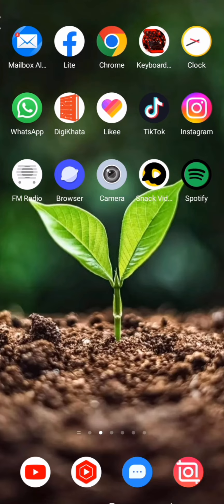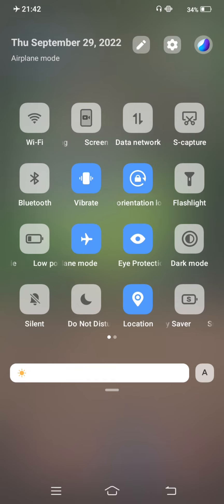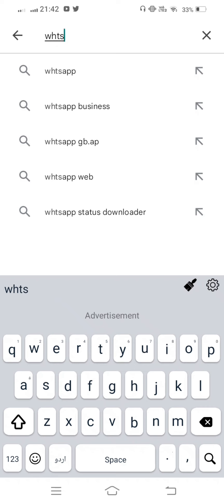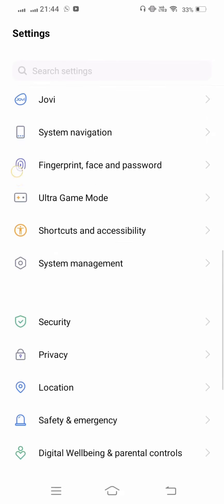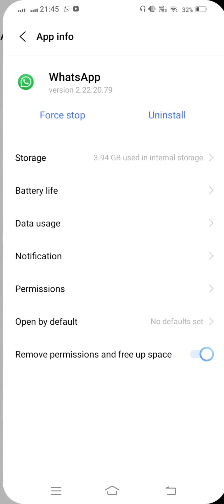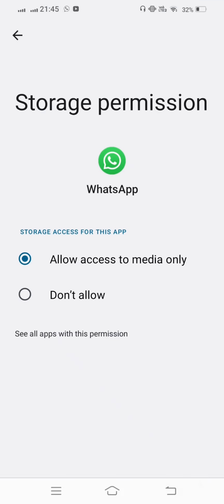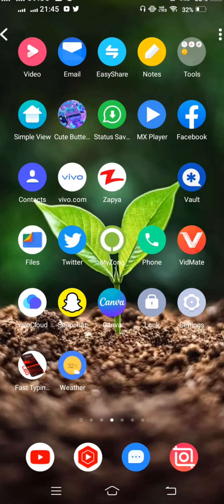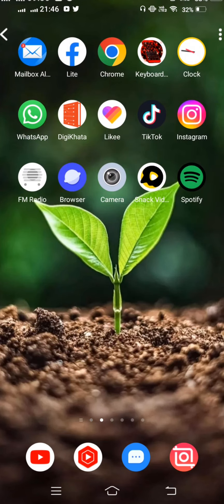How To Fix Whatsapp Voice Message Problem In Andriod | How To Solve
After watching this vedio you will be able to know" How To Fix Whatsapp Voice Message Problem In Andriod | How To Solve" so get rid of this problem and enjoy your device. if this vedio is found to helpfull for you, plz like the vedio and subscribe my channel@Tech solution. press the bell icon to get the latest notification...if u have any problem, please let me tell in the comment, l will help you more. Thanks for watching. Tech_solution ...